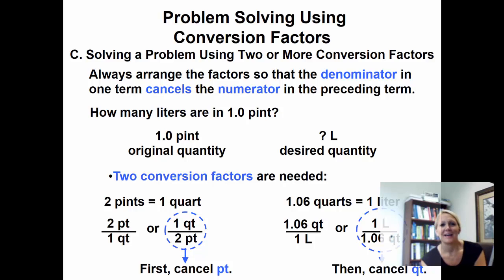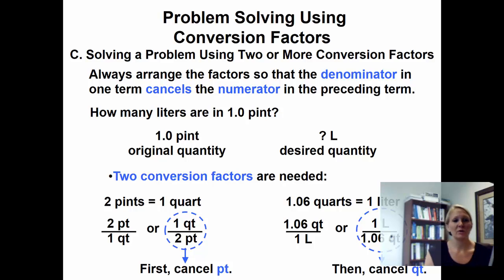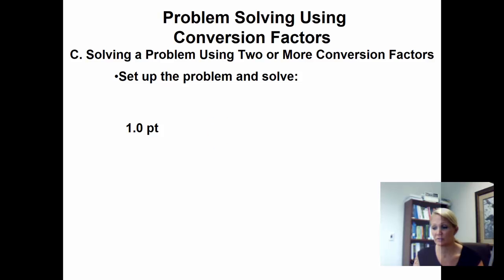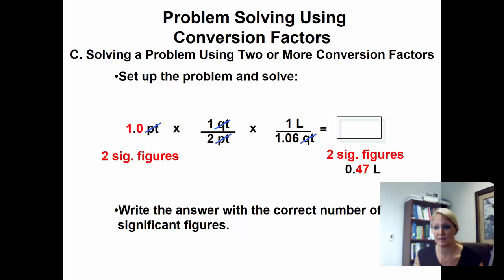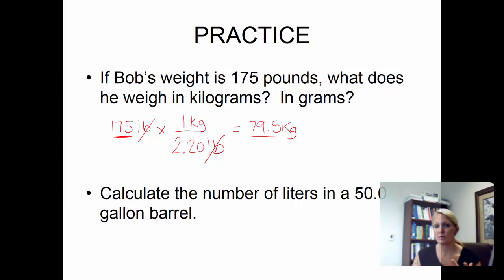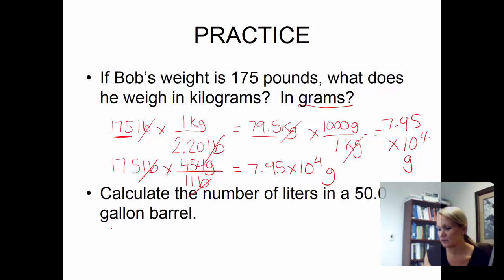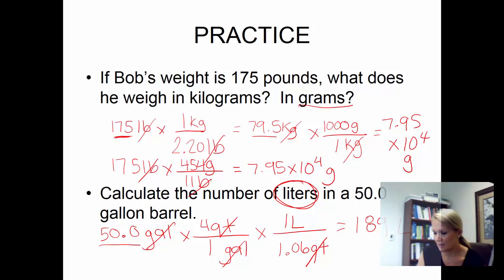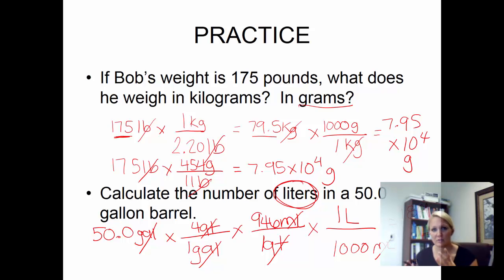Conversion Factors Part 2